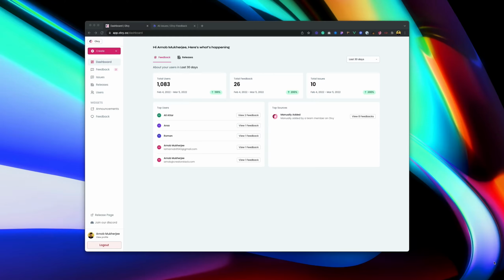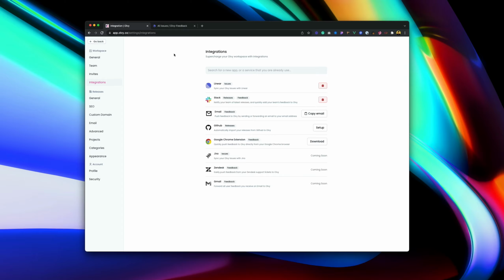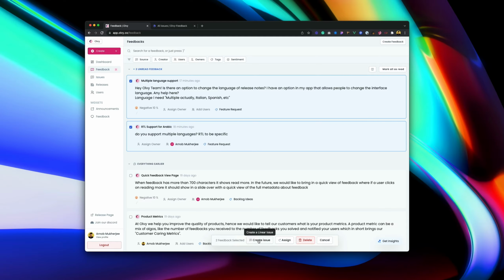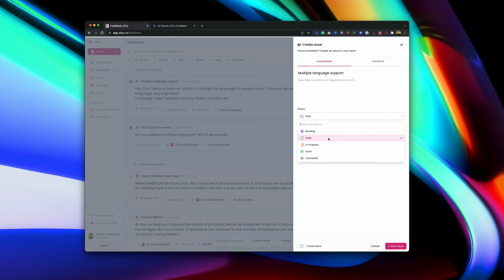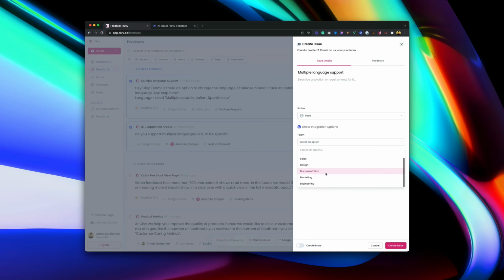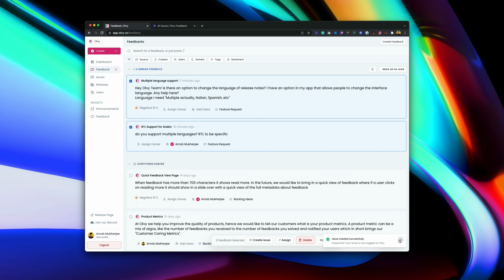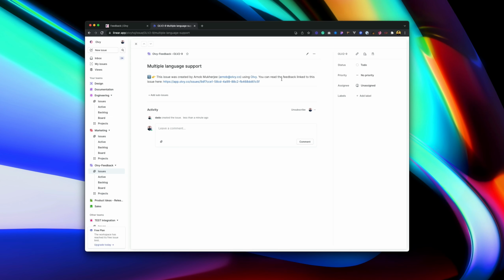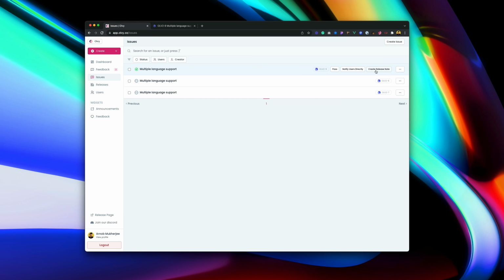Olvy's Linear Integration | Turn feedbacks into linear issues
Do more with Linear integrations

Olvy lets you collect the same set of feedback and turn them into linear issues, by seamlessly passing the context of the Olvy feedback to your engineering team.